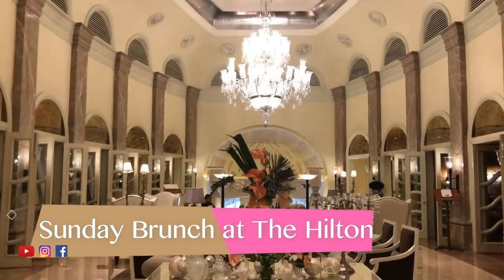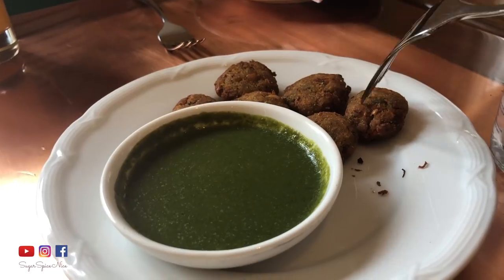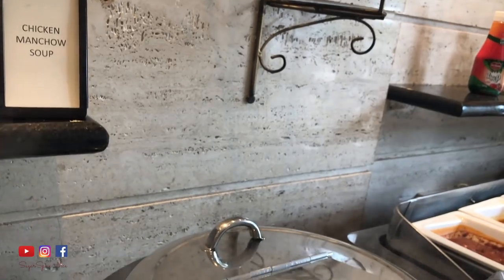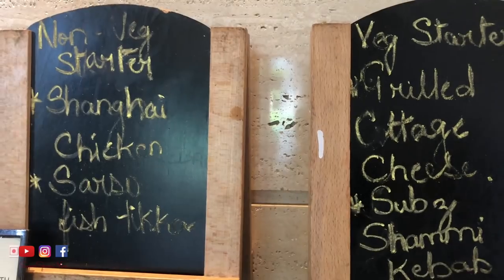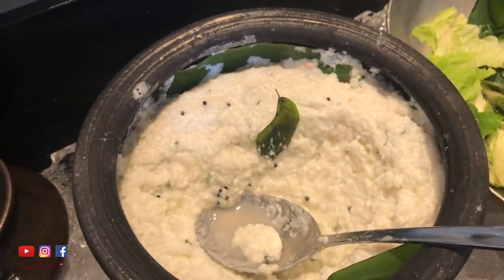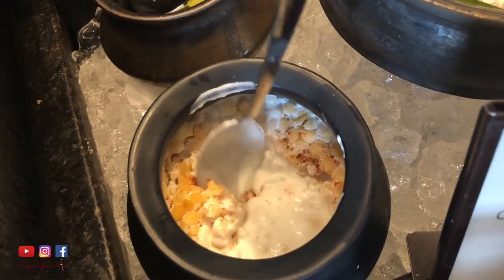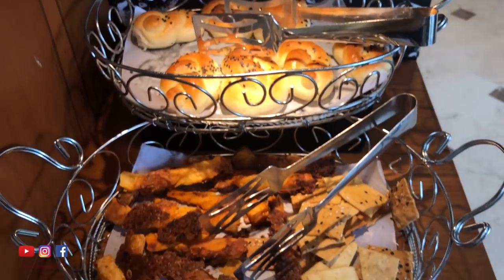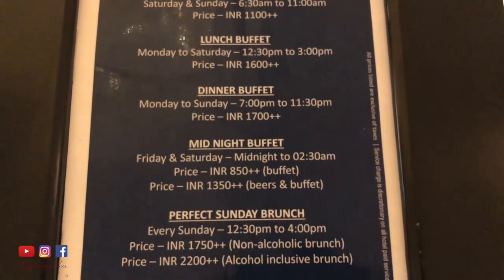LUXURIOUS Sunday Brunch Buffet in Mumbai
For someone who loves to eat, a buffet can me really exciting. And a Brunch Buffet only takes that feeling higher.

Mumbai food is incomplete without the mention of good buffet and brunch options. Sunday brunch in Mumbai is now becoming increasingly common and there are a lot of places across budgets that provide that. Even Mumbai restaurants with buffet sometimes have a Sunday brunch option. A brunch is basically an all you can eat buffet with a wide range of vegetarian and non veg food options and includes a wide variety of Live counters and dessert. In this video I'm sharing with you a very luxurious brunch buffet in Hilton Mumbai. You can find a brunch buffet at a lot of restaurants in Mumbai but this one is really a gem and serves some delicious food. So if you wish to indulge in good tasty food in a five star hotel then this Hilton Brunch Buffet is a good option.

Watch this famous street food of Mumbai being made at home in this video, if you haven't already!